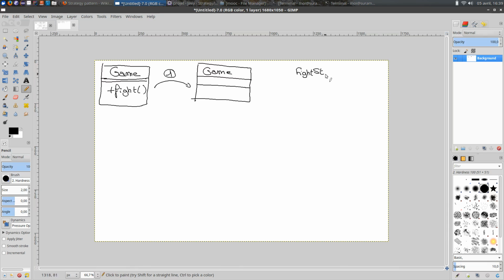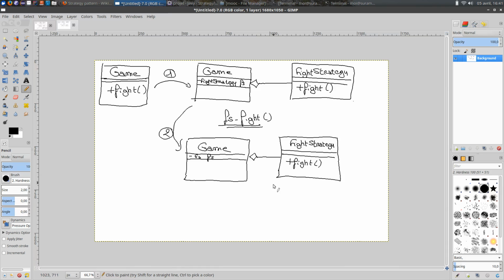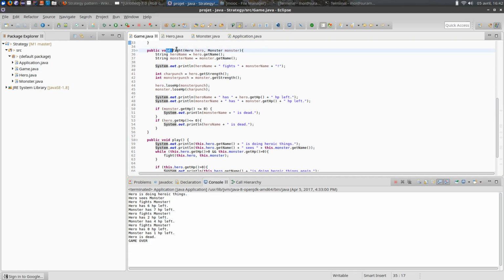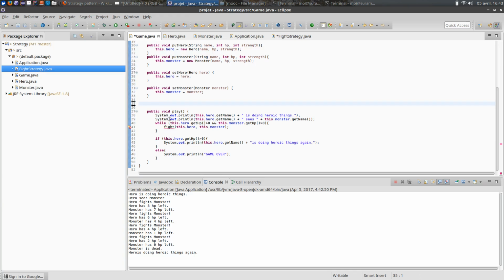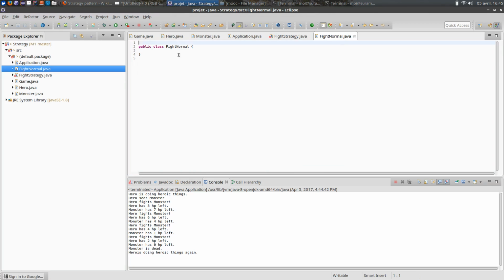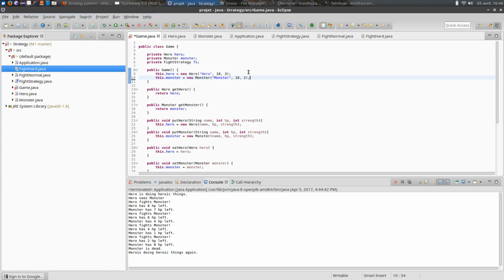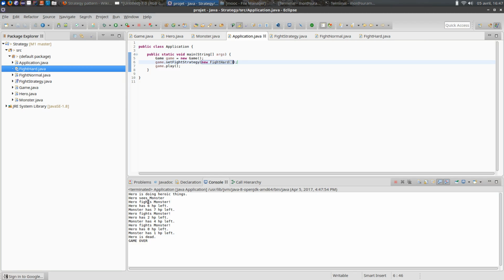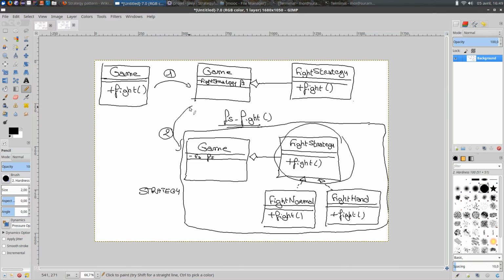How to use the Strategy Pattern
This video will teach you how to make and use a strategy pattern for a Java project.